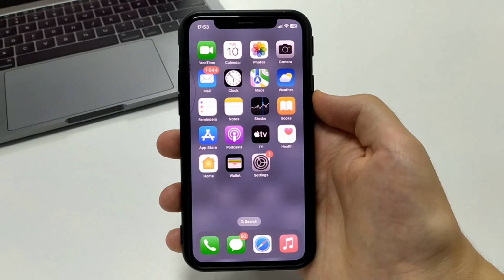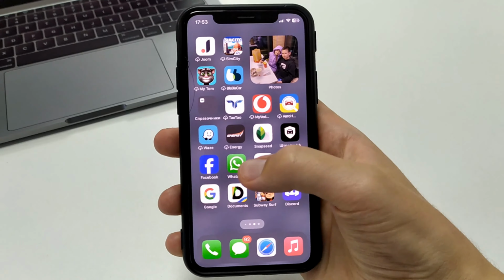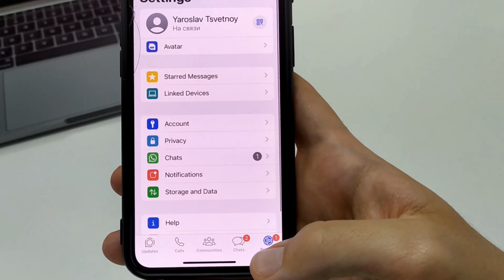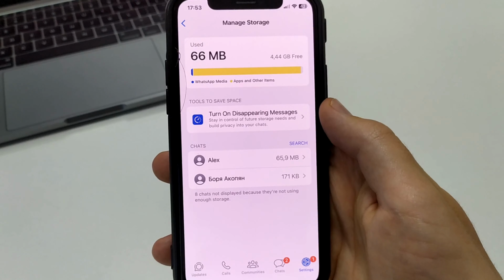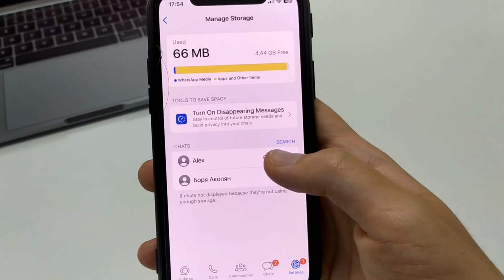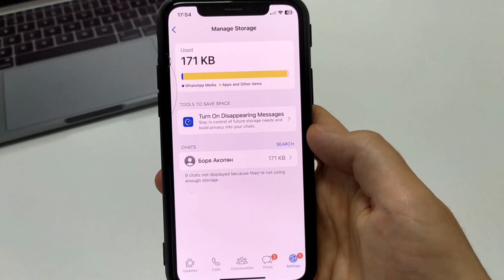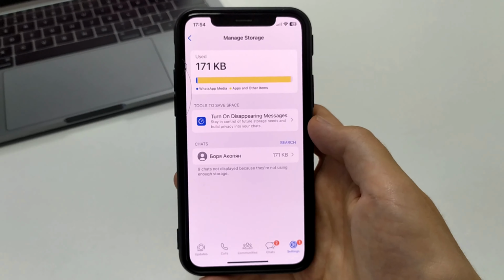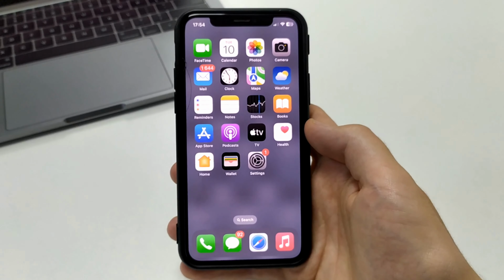How To Clear WhatsApp Cache on iPhone - Full Guide